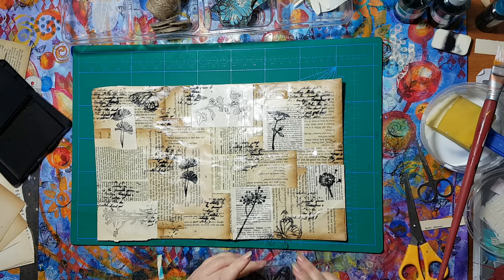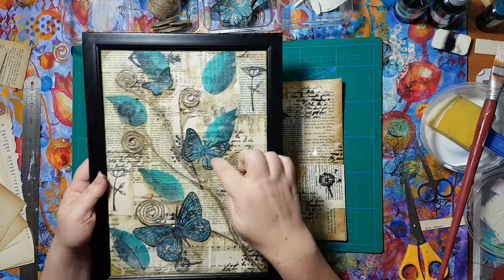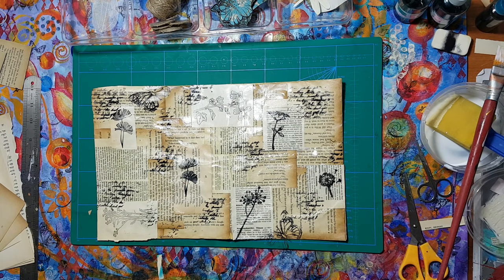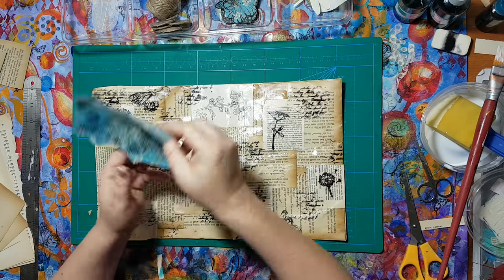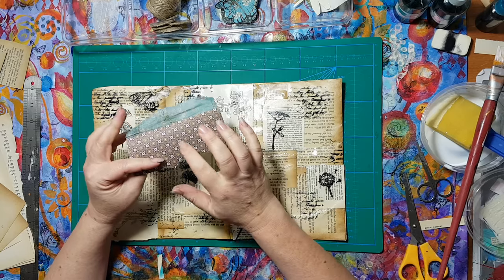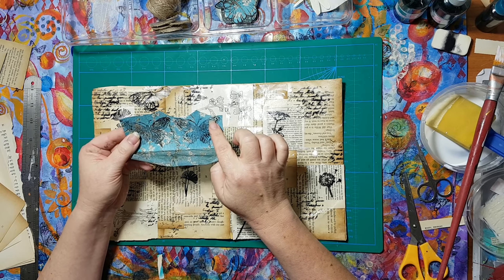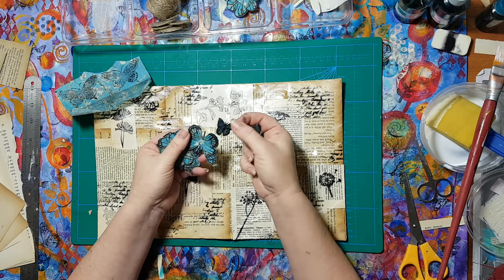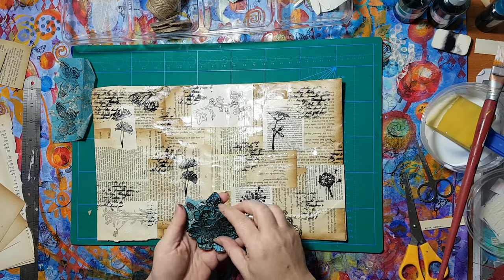Part 1 - Notebook Cover From An Envelope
Hi everyone,
I'm making a cover for a notebook from a manila envelope and decorating it with scraps/leftovers from other projects.